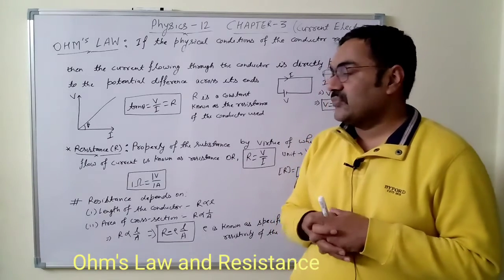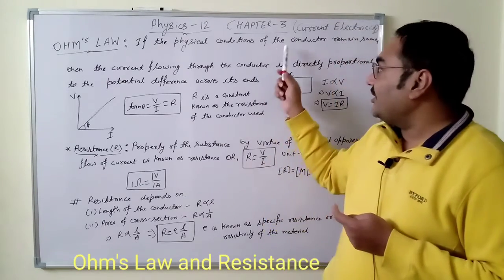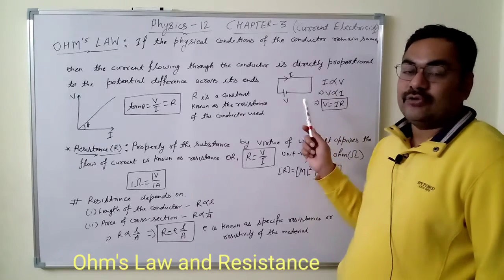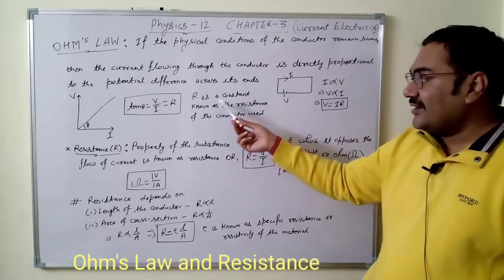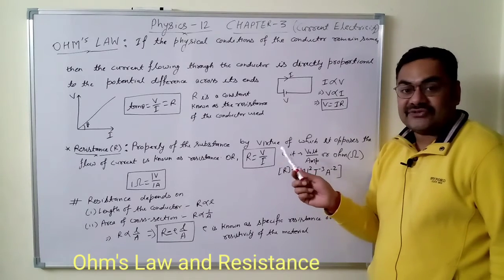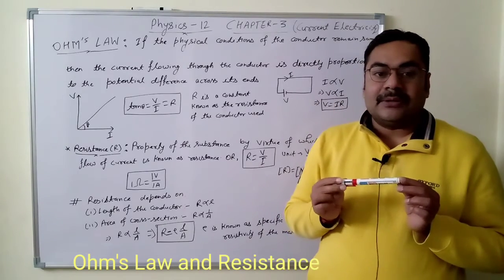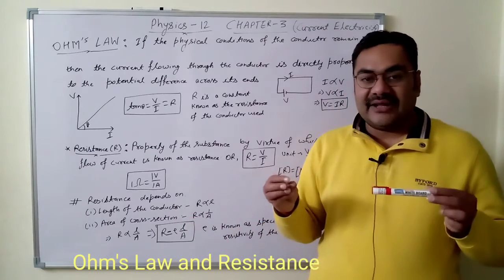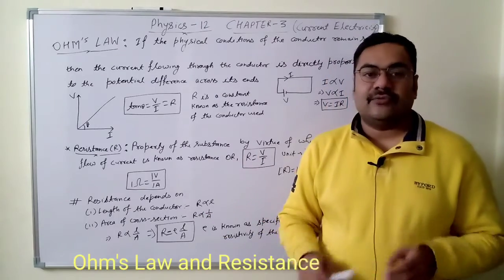Physics class 12 Chapter 3 (part2) Ohm's Law and Resistance, 2 months Crash Course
Physics Class 12 Crash Course for 2020 board. This topic include Ohm's Law and Resistance from Chapter 3, Current electricity. Get ready to follow this crash course and score more than 90 percent marks. These concepts of NCERT will also help students in Competitions like JEE and NEET 2020.